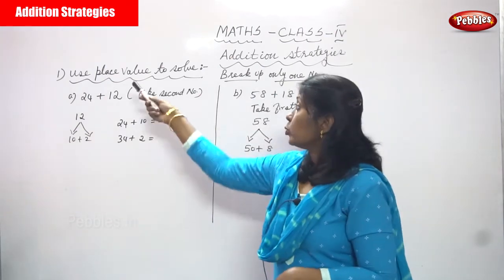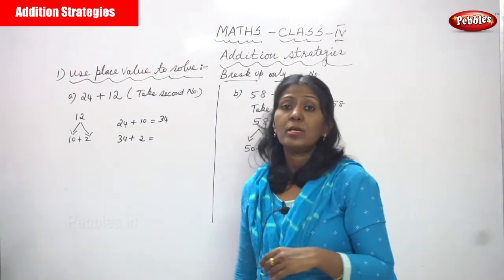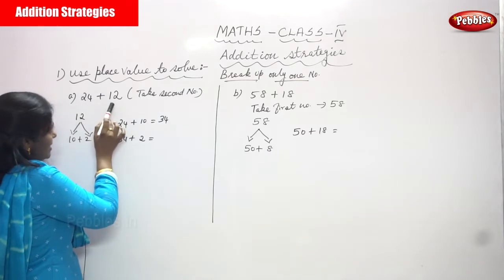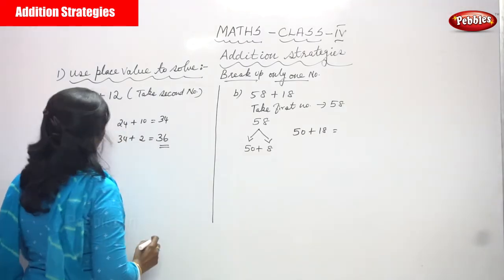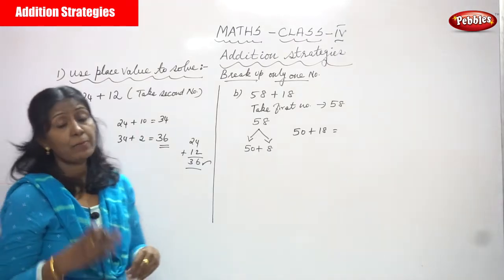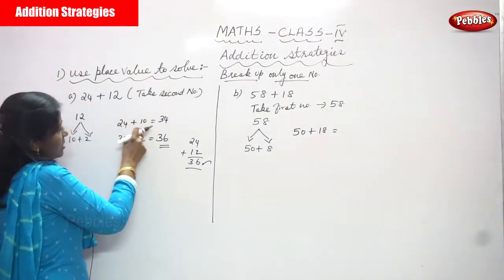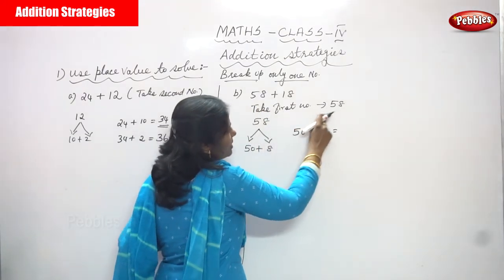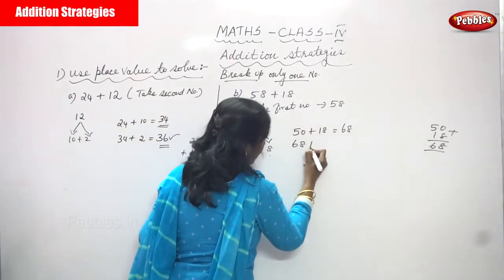4th Std CBSE Maths Syllabus | Addition Strategies -1 | CBSE Maths Part-29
4th Std CBSE Maths Syllabus | Addition Strategies -1 | CBSE Maths Part-29